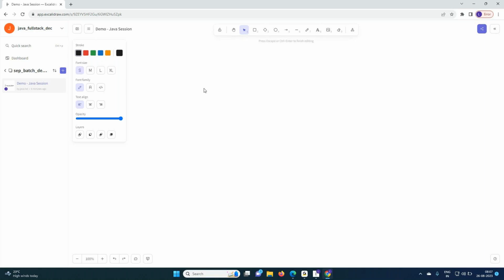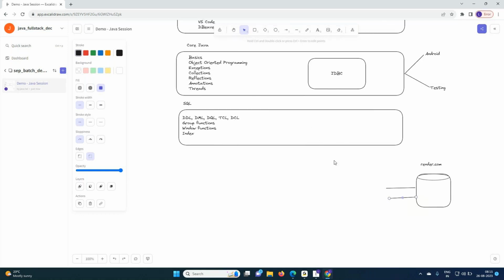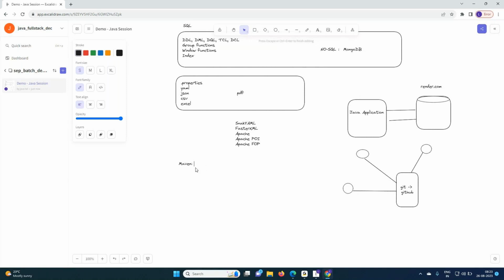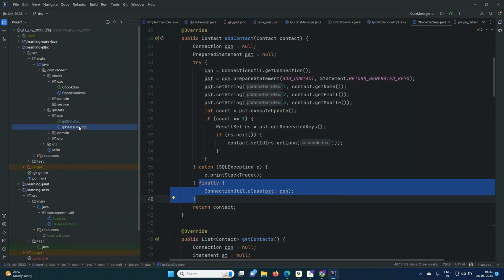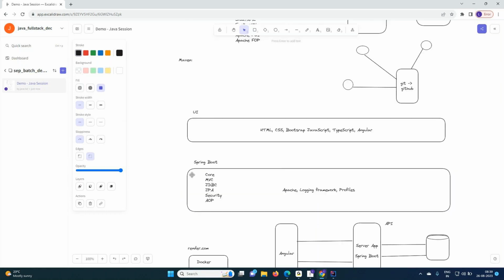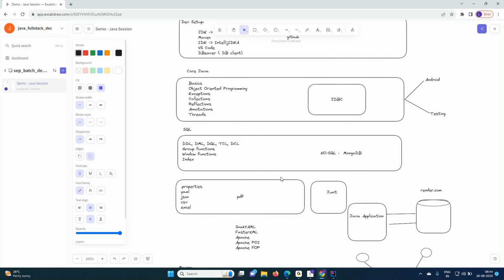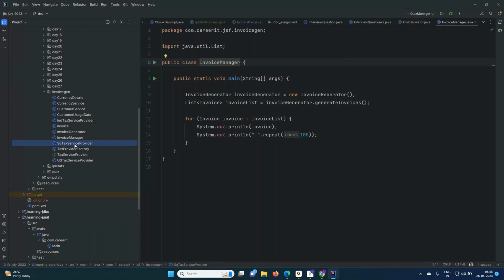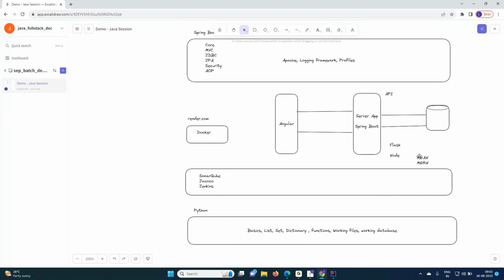Aug 26th Java full stack demo recording